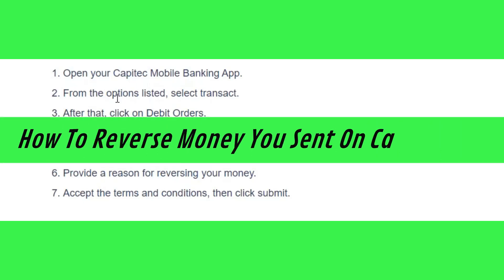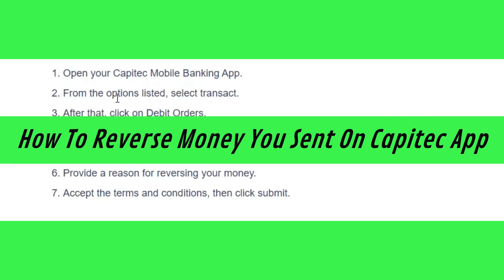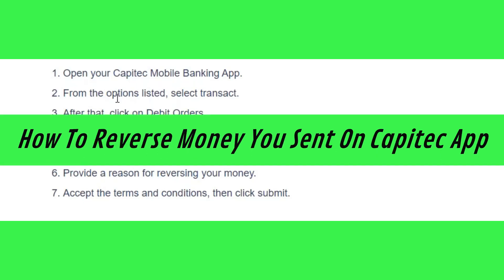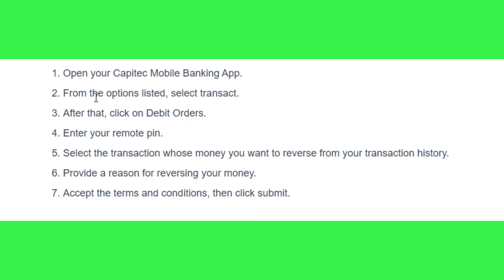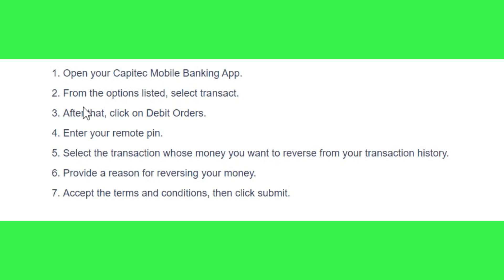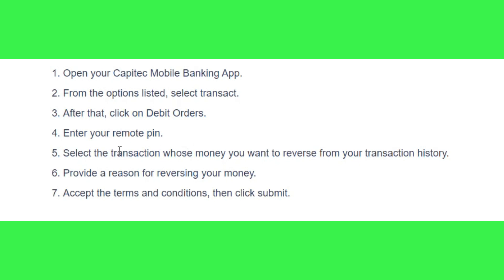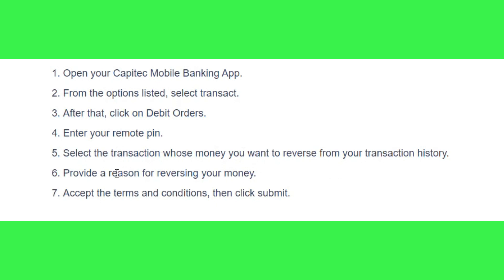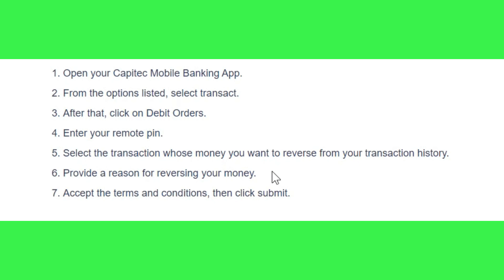How To Reverse Money You Sent On Capitec App / How To Cancel Cash Send | Tutorial (2025)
In this tutorial video, we will guide you step-by-step on how to reverse a payment you sent on the Capitec app. Learn how to cancel a Capitec cash send, reverse money on the Capitec banking app, and refund a payment transaction using the Capitec app. Discover the simple and efficient process to reverse money on Capitec Bank, ensuring a hassle-free experience.